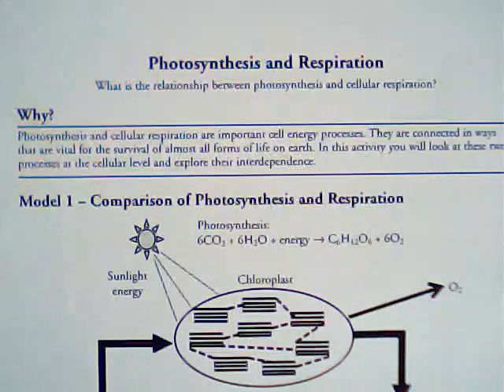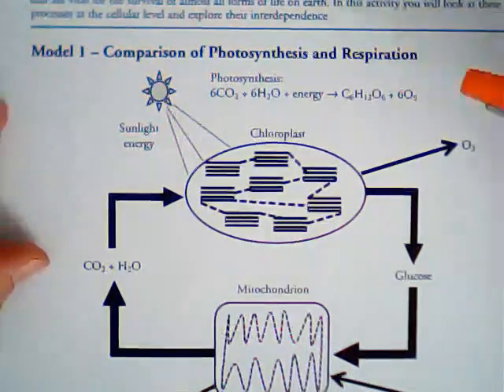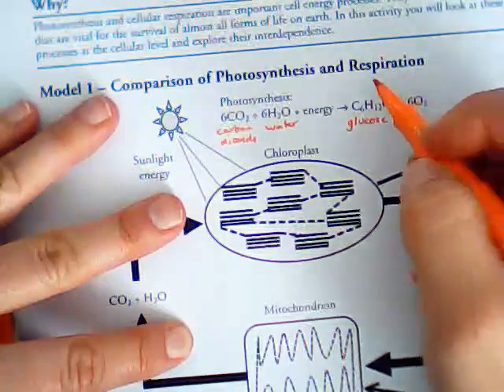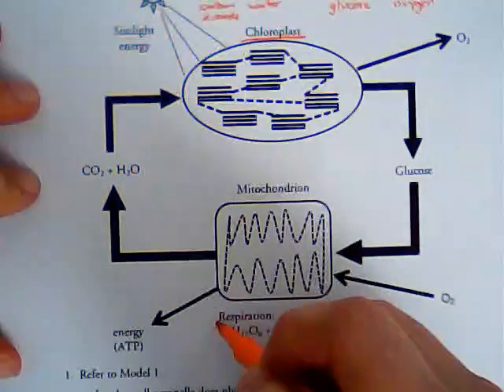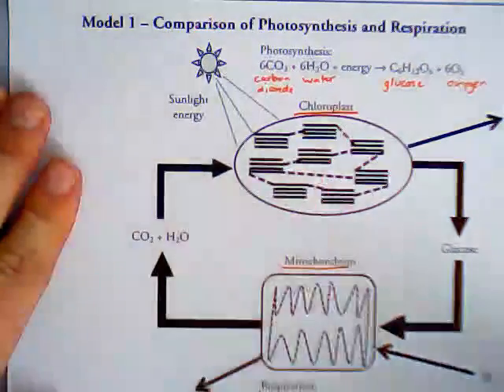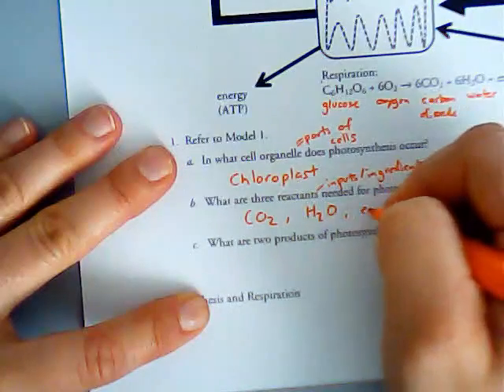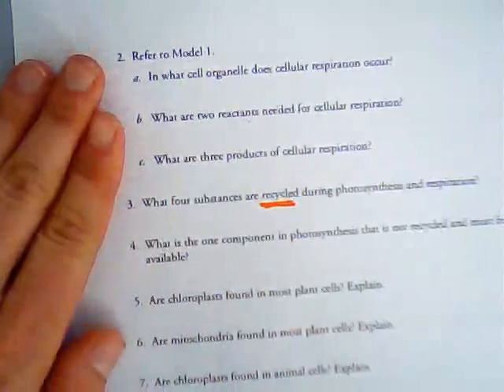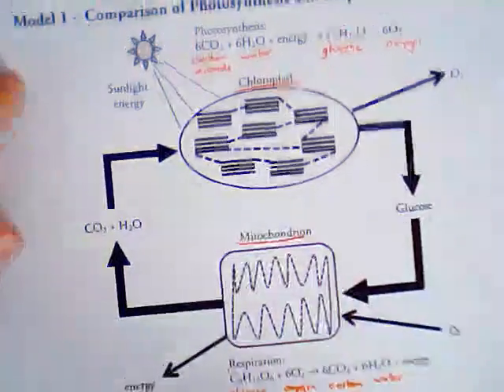Screencast: Homework Help Photosynthesis and Respiration